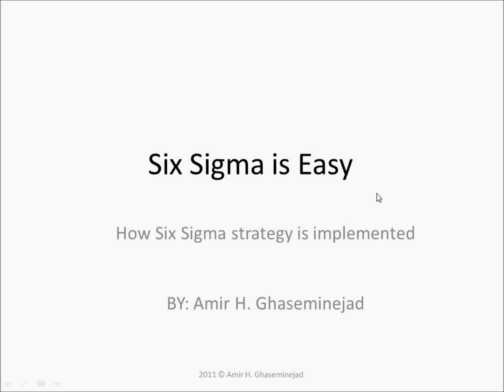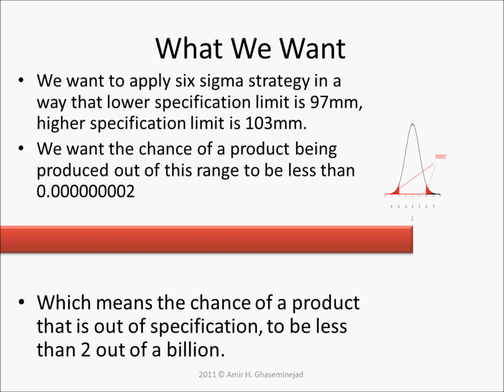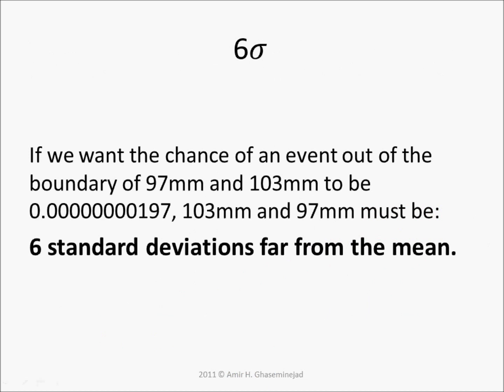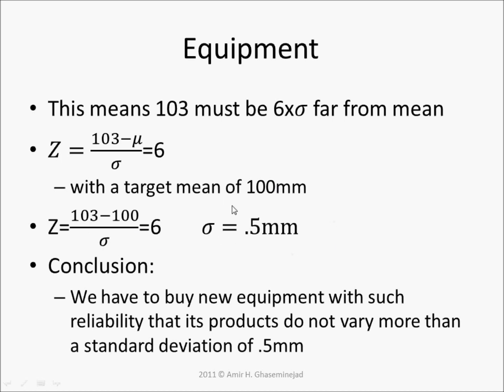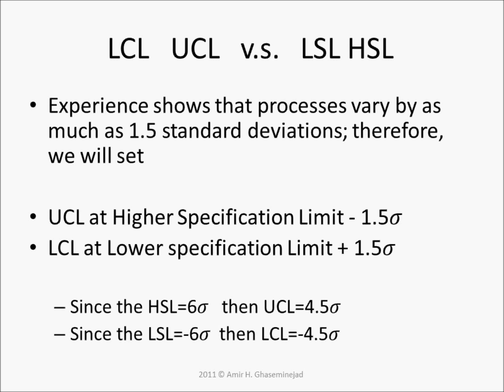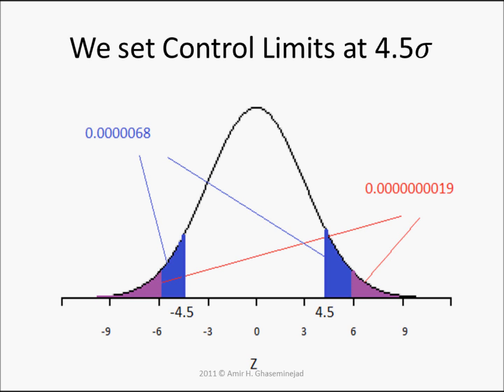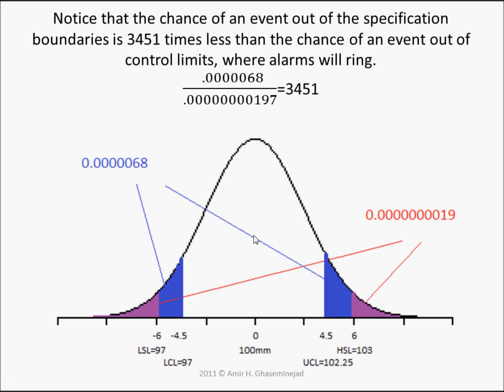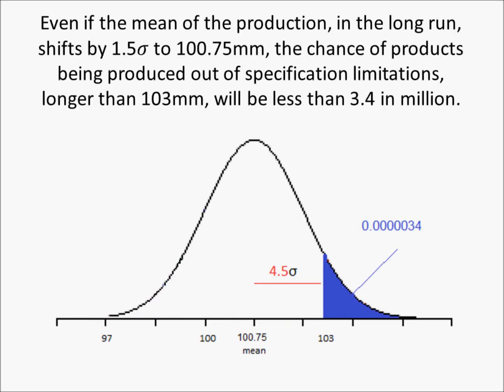Application of Statistical Analysis: Six Sigma is easy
Amir H. Ghaseminejad explains an example for designing a process consistant with six sigma strategy.